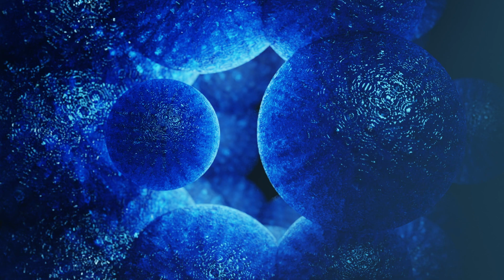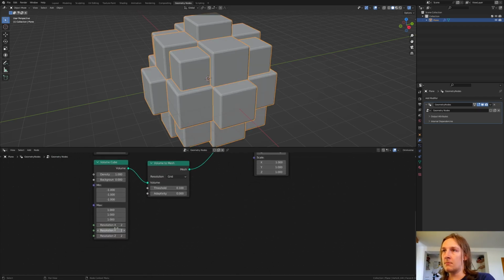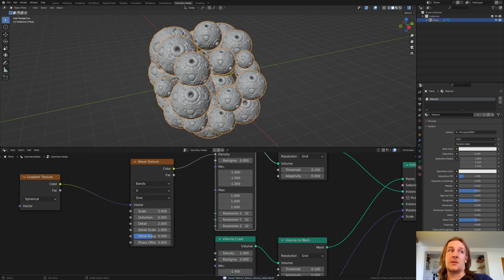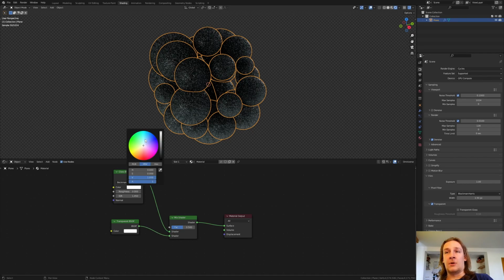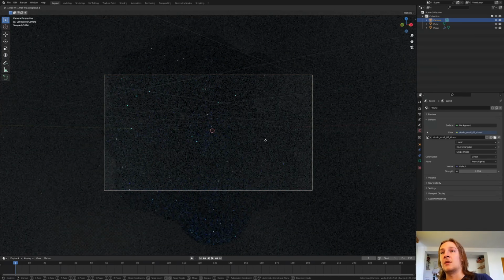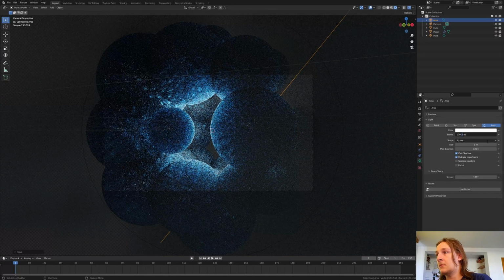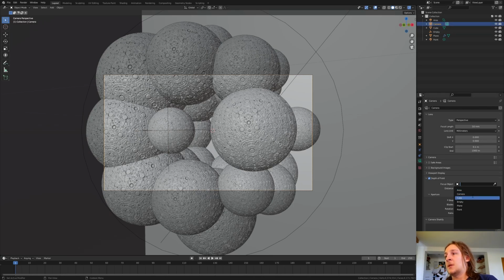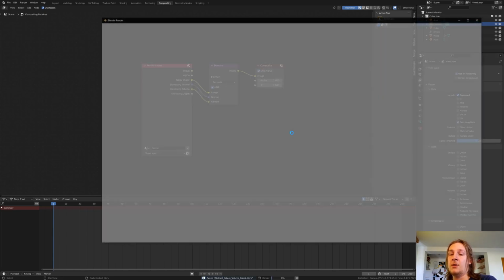Create an abstract render with geometry nodes! | Blender beginner tutorial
*I am paid a commission for purchases made using this link.  link